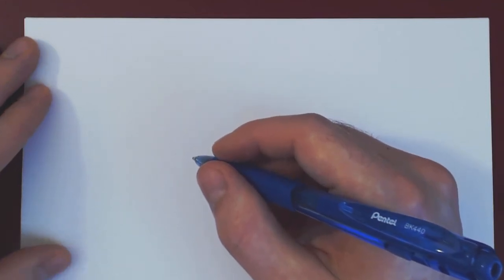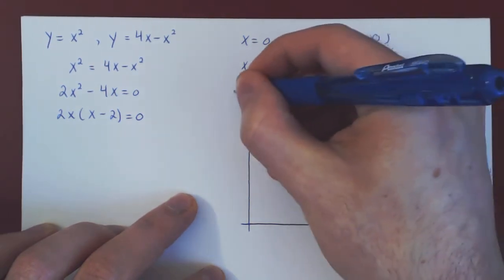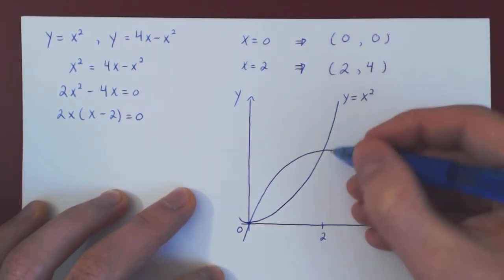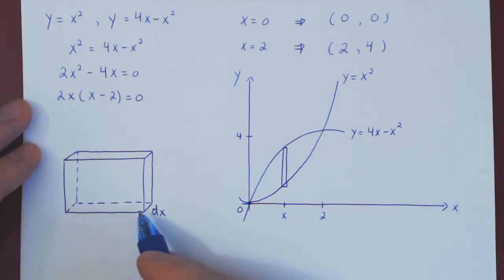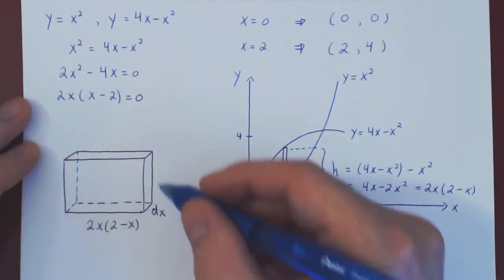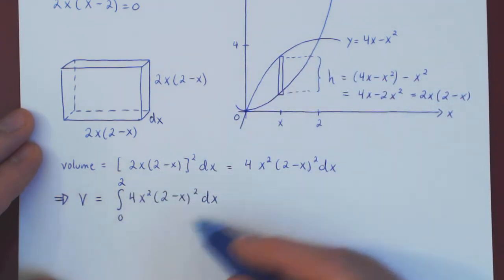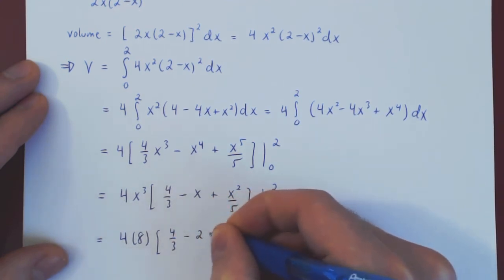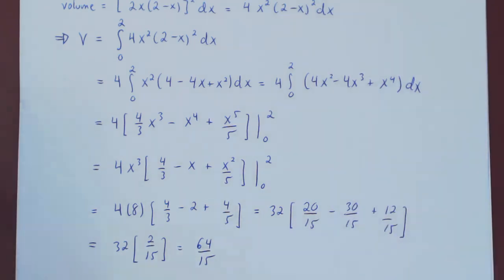Solids & Cross Sections - 1